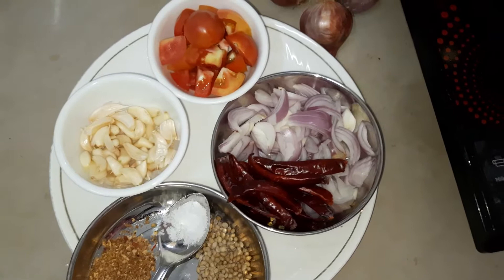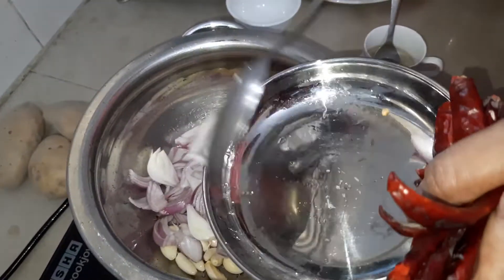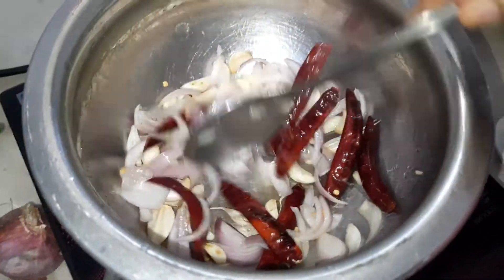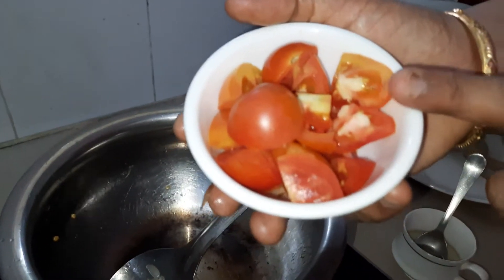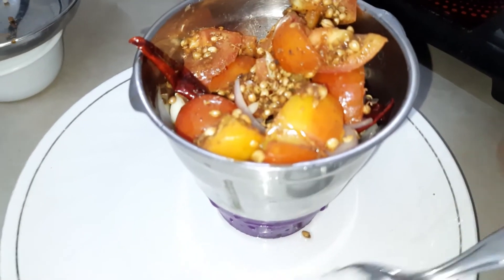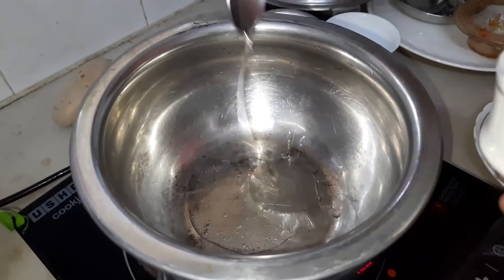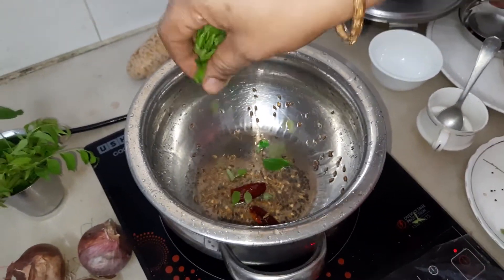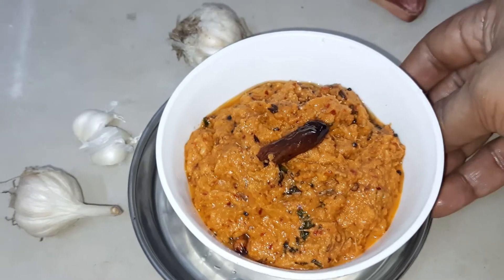Garlic Chutney(Vellulli Chutney) | TELUGU